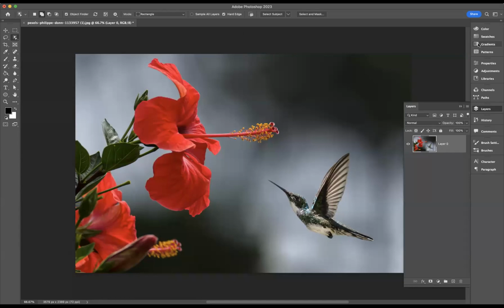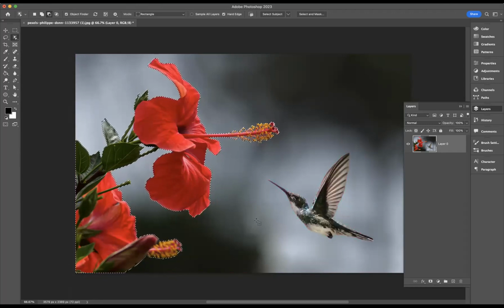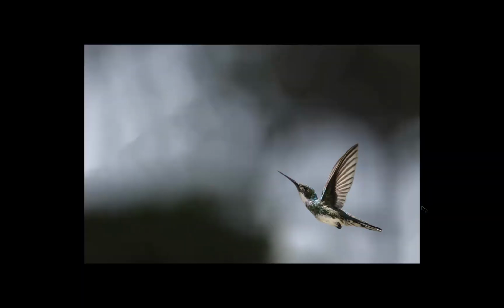New trick with Object Selection tool - Adobe Photoshop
Graphic design and web design courses online

Exploring Adobe Photoshop's Most Powerful Features
Adobe Photoshop is one of the most powerful and widely used image editing programmes available today. It has a wide range of features, from basic retouching to advanced techniques like layer masks and colour correction. In this article, we'll explore some of Adobe Photoshop's most powerful features, giving you an in-depth look at how they can be used to create stunning images.

Introduction: Unlocking Adobe Photoshop
Adobe Photoshop is a powerful photo-editing software programme that can help you create high-quality artwork and graphics. If you want to unlock the full potential of this versatile programme, it's important to understand how it works and what features are available. In this article, we'll explore some of Adobe Photoshop's most powerful features, giving you an introduction to the software so that you can make the most out of your editing experience.

Adobe Photoshop has been around since 1990, so it has had time to perfect its user interface and develop many advanced tools for manipulating digital images. One of its key strengths is its wide range of image editing capabilities such as colour correction, layers, masks and filters. It also offers support for popular file formats such as JPEG and PNG, which allows it to easily interact with other applications like web browsers or other graphic design programmes.

Layer basics: Compositing, masking & adjustment
Layer basics is a fundamental component of Adobe Photoshop and encompasses many different features that are used to manipulate images. Compositing in Photoshop merges multiple layers together, allowing for greater control over the final output. Masking allows users to hide or reveal parts of a layer using an alpha channel, making it easy to create complex compositions and multi-layer effects. Adjustment layers are also a key feature, allowing users to apply colour correction, sharpening, and other image adjustments with non-destructive flexibility.

With these tools, almost anything can be achieved in Adobe Photoshop - from simple retouching tasks to more complicated digital art pieces.

Toolbox: Selection & brush tools
The selection and brush tools in Adobe Photoshop are some of the most powerful features for any creative. With these tools, users can bring their vision to life by creating accurate selections and making precise adjustments to their images.

The selection tools allow users to select specific parts of an image with precision. This is useful for making sweeping changes or corrections, as well as isolating certain elements from the rest of an image.

Filters: Blur, sharpen & distort
Adobe Photoshop has a variety of filters that offer powerful features to help manipulate an image. The blur, sharpen, and distort filters are especially helpful when trying to create a desired effect in an image.

The blur filter is beneficial for blurring out small details or creating depth of field. By using the blur filter, you can adjust the radius and strength of the effect until you get the desired look. It is also a great way to reduce noise or artefacts in an image.

The sharpen filter offers a helpful tool when working with low-resolution images or photos that appear blurry or lack sharpness. This filter allows you to increase contrast between adjacent pixels which helps to bring out detail in images that would otherwise be lost due to poor quality resolution.

Creative effects: Pattern & gradient overlays
Creative effects are among the most powerful features of Adobe Photoshop. Pattern and gradient overlays are two great tools for adding interesting visual elements to your images.

Patterns are commonly used to enhance a design by introducing shapes, lines, and textures that can be adjusted to fit the composition of an image. Gradients expand the range of possibilities with smooth transitions from one colour to another or even multiple colours creating a unique look. Both pattern and gradient overlays can be easily applied with Photoshop’s intuitive user interface by simply dragging and dropping them onto an image or layer in order to achieve stunning results.

Automation: Actions & batch processing
Adobe Photoshop offers a wide range of powerful features for editing, manipulating and creating digital graphics. One such feature is automation actions & batch processing, which can be used to automate repetitive tasks and save time when working with large numbers of images.

Automation actions allow users to record a sequence of steps they have taken while editing an image. This recorded action can then be applied to other images in the future. Batch processing enables users to apply specific actions or adjustments en-mass to multiple files at once.